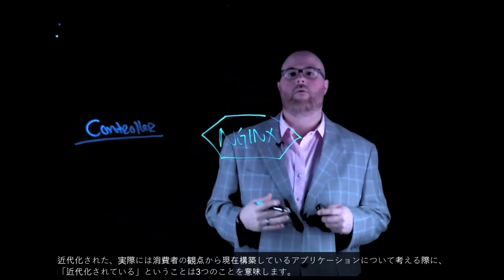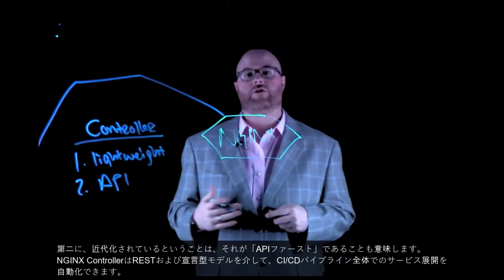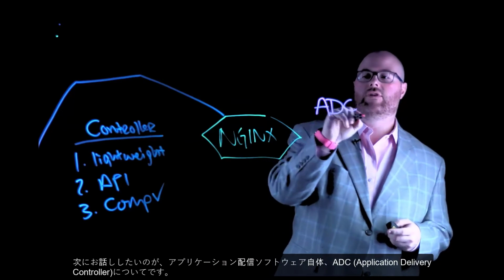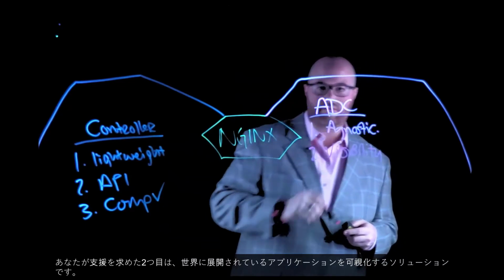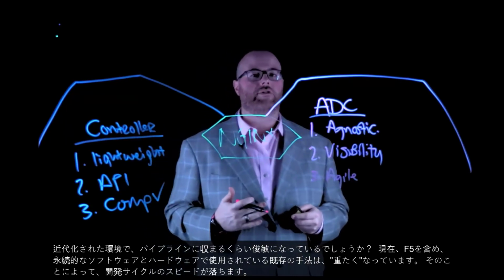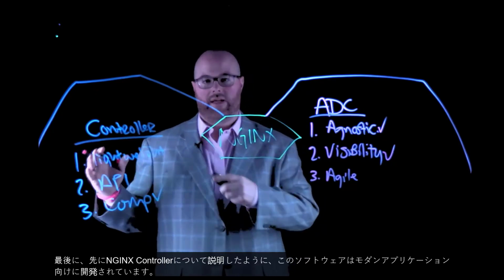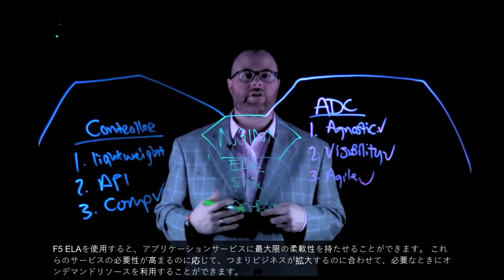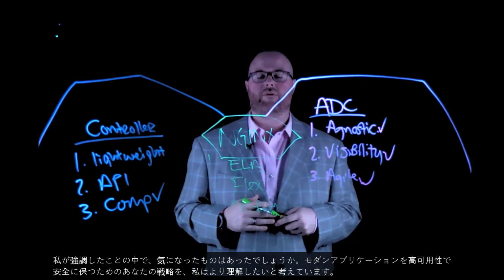NGINXによるソフトウェア・ベースのアプリケーション・モダナイゼーション (日本語字幕)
F5は長年に渡って"アプリケーション"にフォーカスして、製品やサービスを提供してきました。2019年にはNGINXが製品ラインナップに加わり、よりソフトウェアにフォーカスしたアプリケーション配信、アプリケーション・セキュリティ基盤をご利用いただくことが可能です。こちらの動画では、F5のセールスのジェレミーが、NGINXによって実現可能なマルチクラウド環境でのアプリケーション・モダナイゼーションの実現方法について、ホワイトボードを使ってご紹介します。